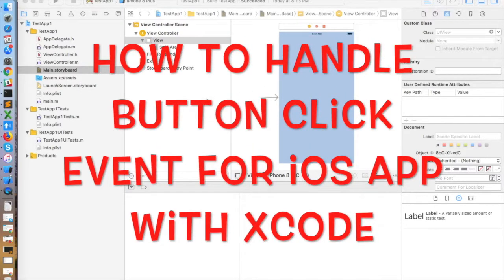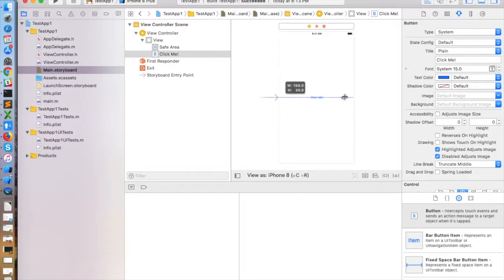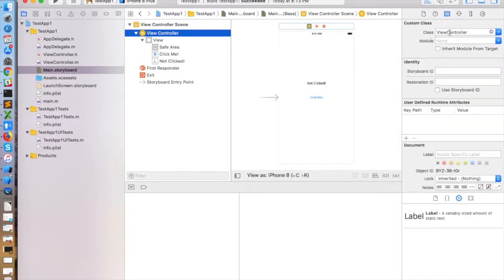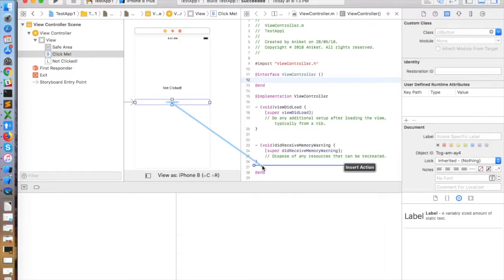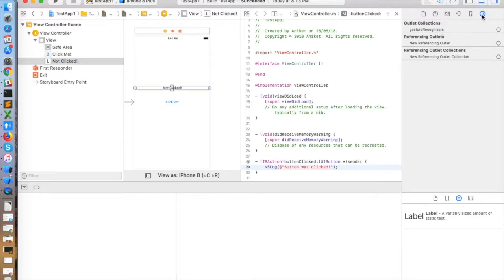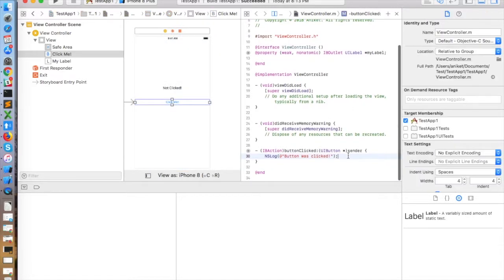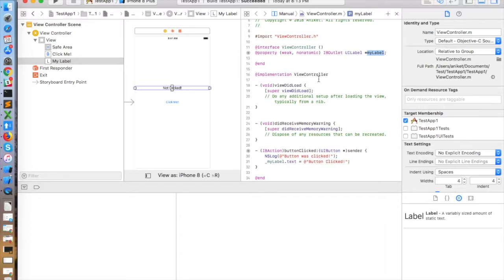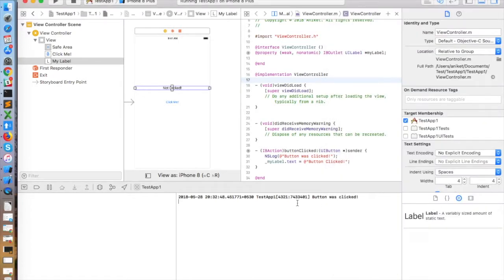How to handle button click event for iOS app with Xcode